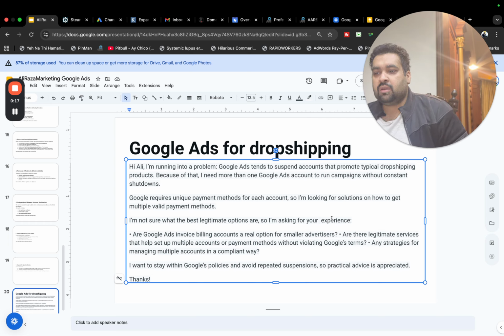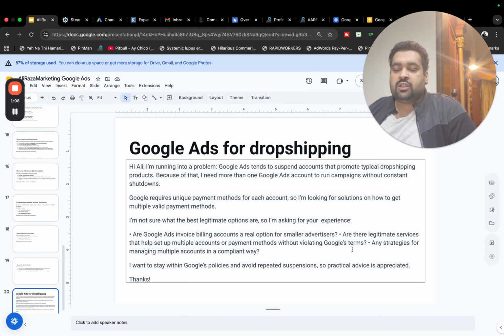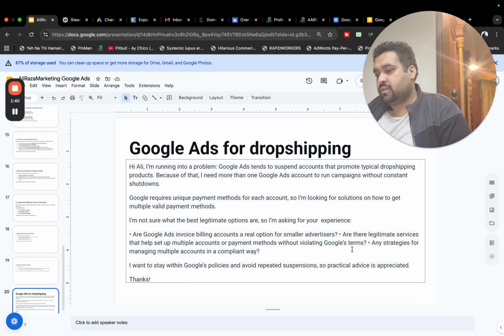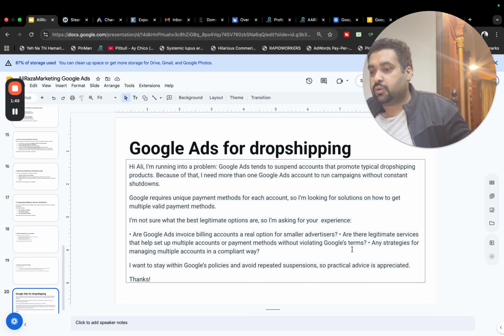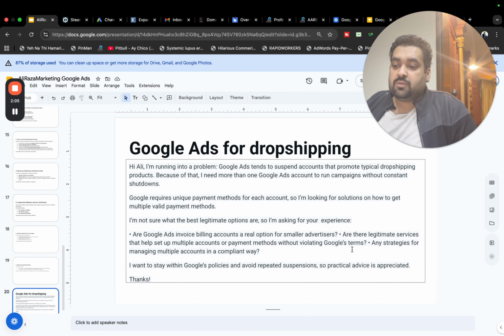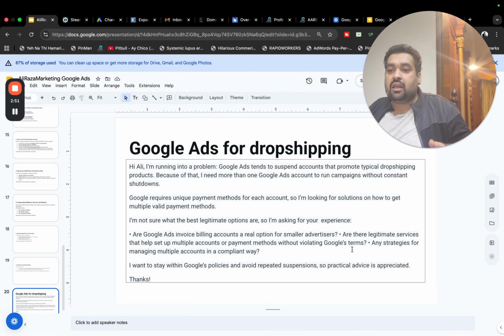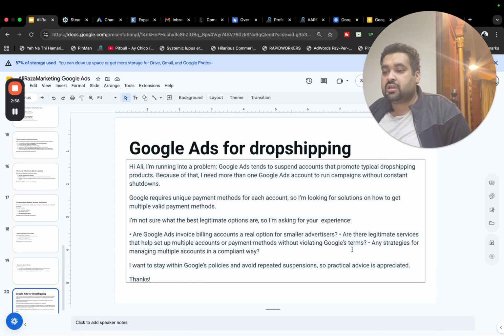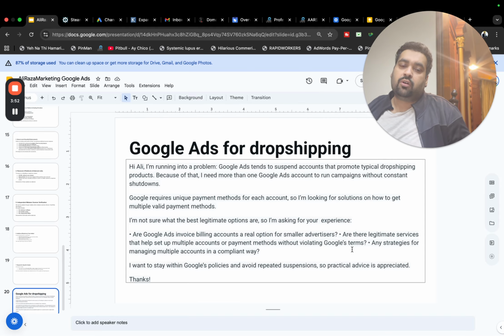Google Ads for Dropshipping 2026 : Why Accounts Get Suspended & How to Stay Compliant!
In this video, I address a common issue dropshippers face with Google Ads account suspensions—and whether invoice billing accounts can help.

💡 Here’s what you’ll learn:

✅ Can you run Google Ads for dropshipping in 2026?

🛑 Why most dropshippers get suspended (hint: compliance issues)

💳 Are invoice billing accounts suitable for small advertisers?

🛠️ How to avoid shutdowns with proper ad copy & website compliance

🔍 Our 160+ point compliance checklist

💬 Whether you’re scaling your dropshipping store or trying to restore a suspended Google Ads account—this guide is essential for staying compliant and running smooth ad campaigns.

⏱️ Video Chapters:
00:00 - Dropshipping with Google Ads: Common Query
00:18 - Why People Think Dropshipping Gets You Banned
00:31 - Can Invoice Billing Accounts Help Small Advertisers?
01:06 - What Are Google Ads Invoice Accounts?
01:32 - Why Invoice Accounts Won’t Fix Suspension Issues
01:52 - Compliance Is the Real Problem
02:09 - Google Allows Dropshipping: The Truth
02:30 - Common Mistakes: Ad Copy & Product Claims
02:57 - Why Your Site Gets Suspended (Real Examples)
03:15 - You Don’t Need Multiple Accounts
03:37 - How Our Team Helps You Stay Compliant
03:55 - 160+ Point Google Ads & Website Checklist
04:02 - How to Hire Us for a Compliance Audit
04:05 - Final Advice & Summary